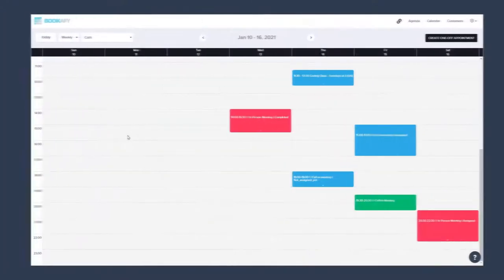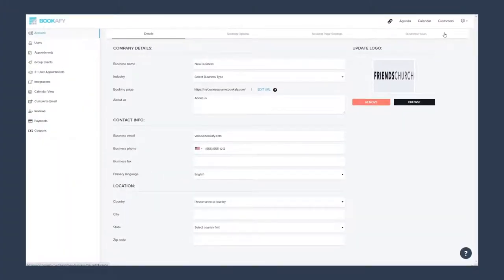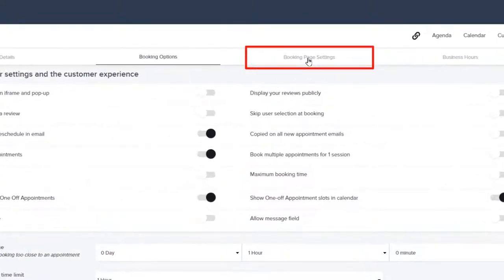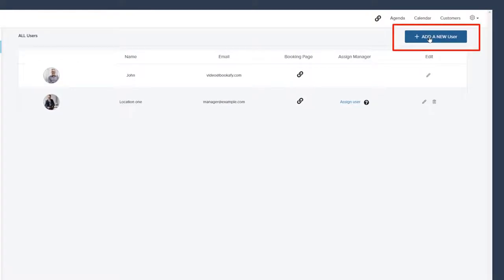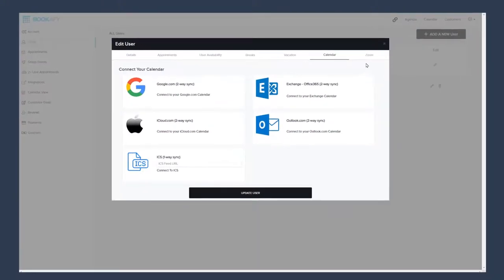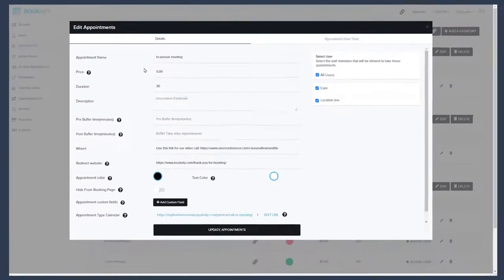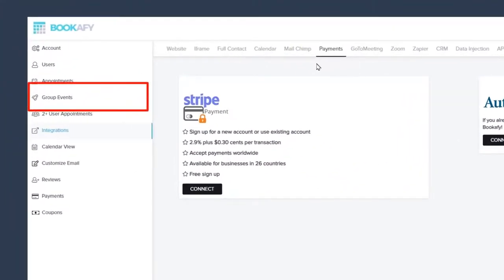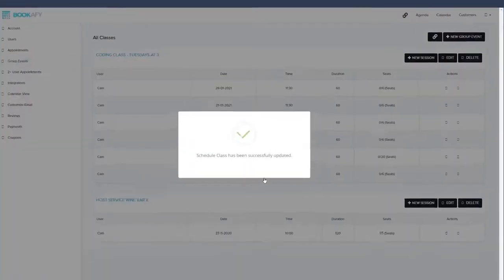The Perfect Scheduling Software for Your Business.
QuickOverview of Bookafy

Real-time appointment booking with automated calendar syncing, text reminders and more.